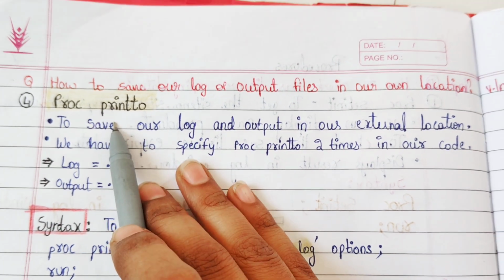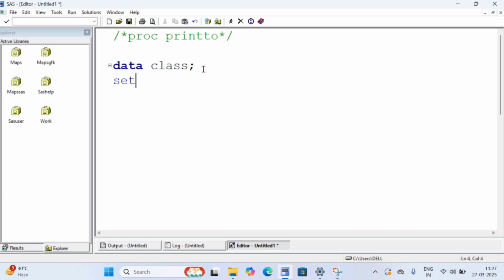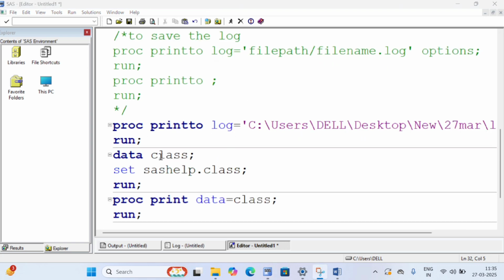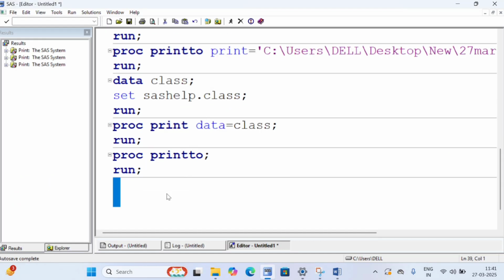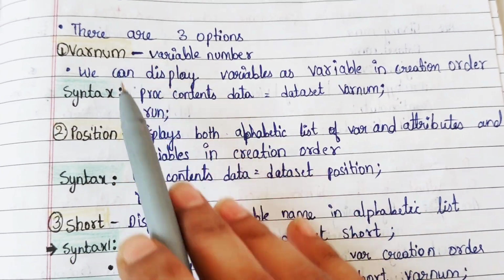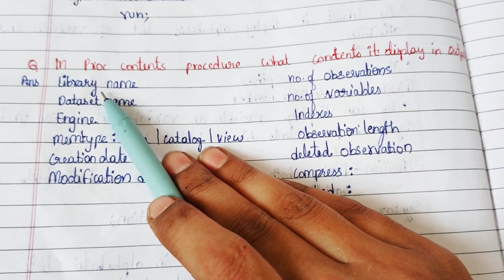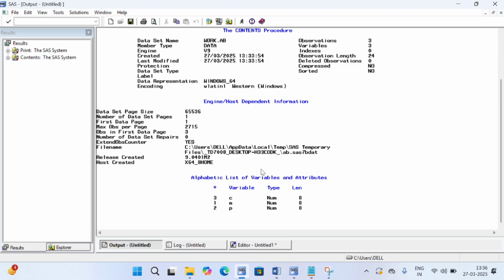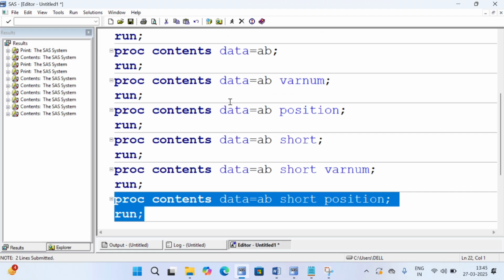Sas Procedures | proc printto , proc contents | Base sas tutorial